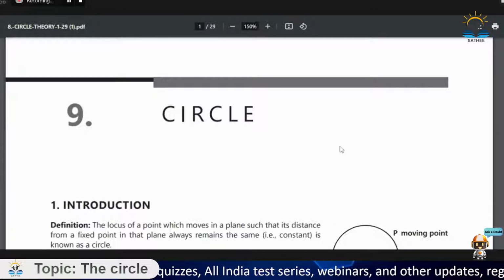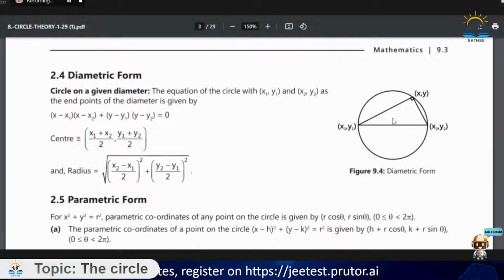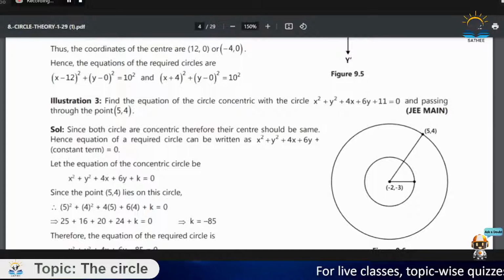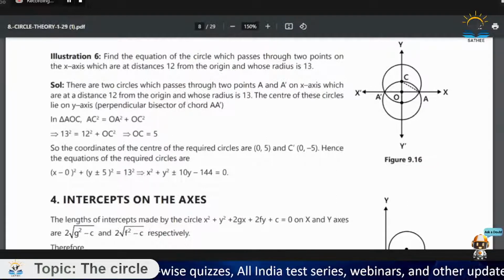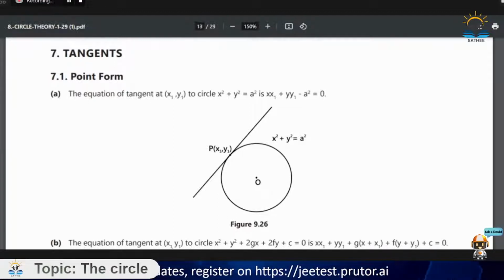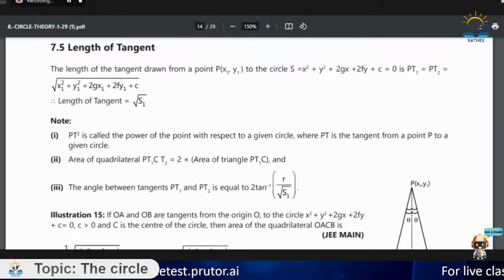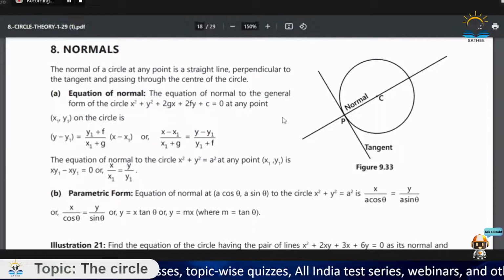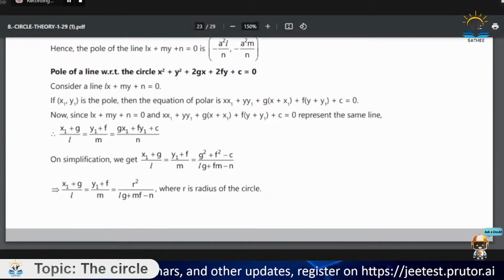Mathematics For JEE-Main 2024 | The Circle | Param Soni, IIT Kanpur | English | Day 12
Mathematics For JEE-Main 2024 | The Circle | Param Soni, IIT Kanpur | English